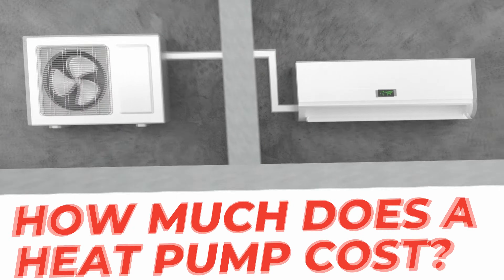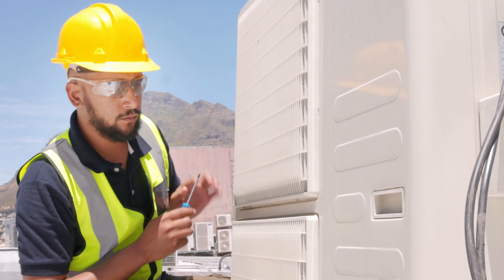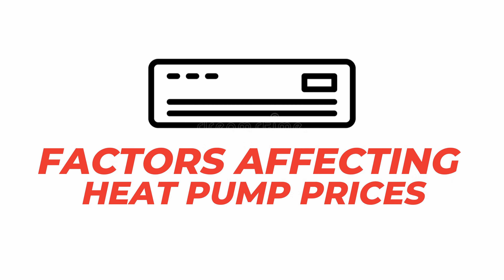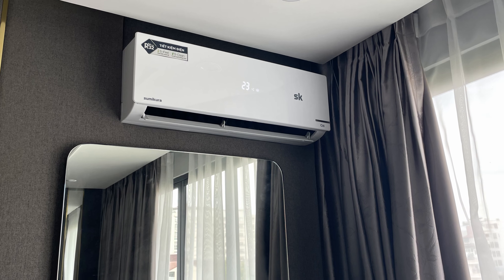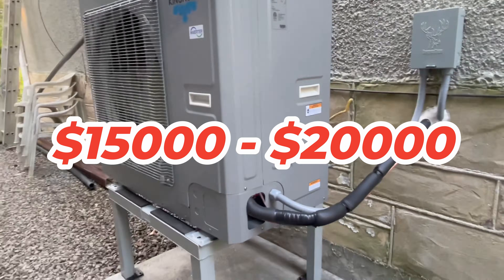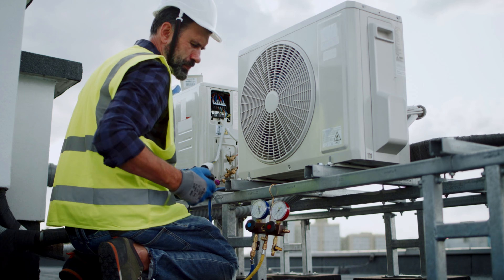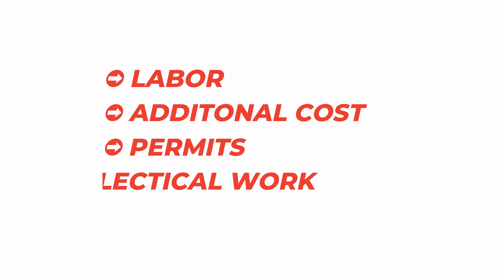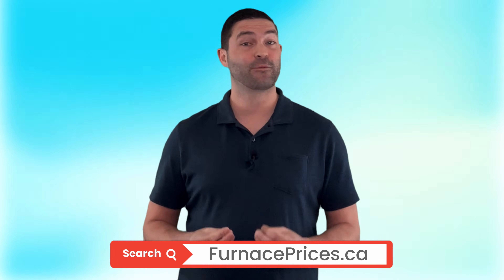Heat Pump Price Guide 2025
Heat pumps are considered by many experts to be the future of household temperature control. They are significantly more environmentally friendly and energy-efficient than furnaces, saving the planet while potentially also saving you money on your utility bills.

0:00 Introduction
0:13 How much does a new Heat Pump Cost
1:11 Factors Affecting Heat Pump Prices
3:38 Recommended Heat Pump